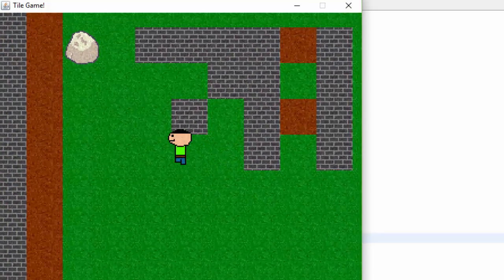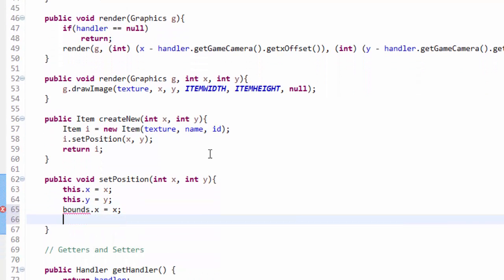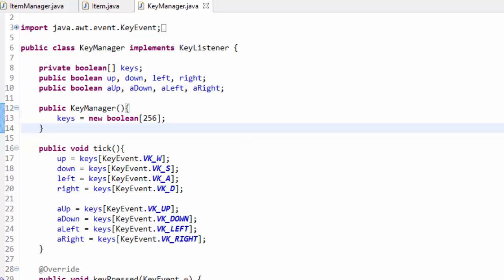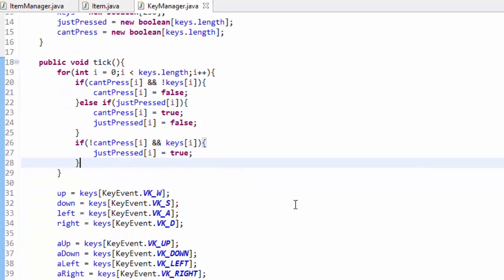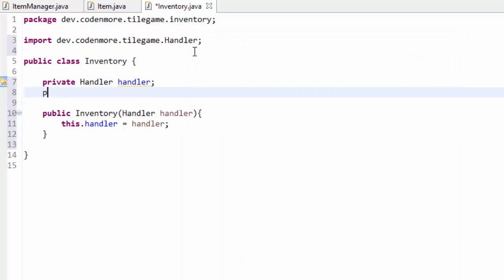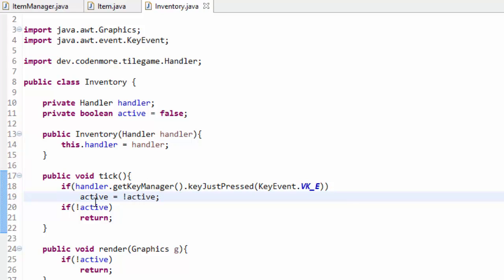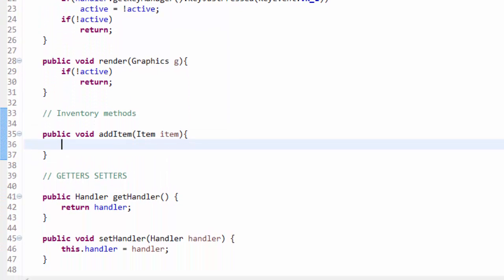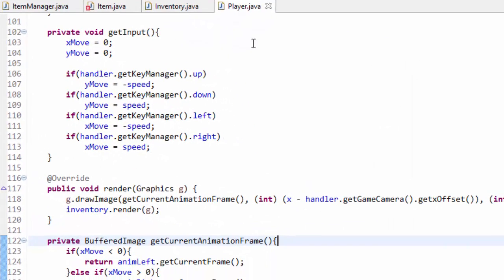33 - Inventory Beginnings - New Beginner 2D Game Programming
We begin item pickups and an inventory system!
***IMPORTANT: ADD THE FUNCTION BELOW  TO THE KEY MANAGER CLASS***
public boolean keyJustPressed(int keyCode){
&nbsp;&nbsp;if(keyCode &lt; 0 || keyCode &gt;= keys.length)
&nbsp;&nbsp;&nbsp;&nbsp;return false;
&nbsp;&nbsp;return justPressed[keyCode];